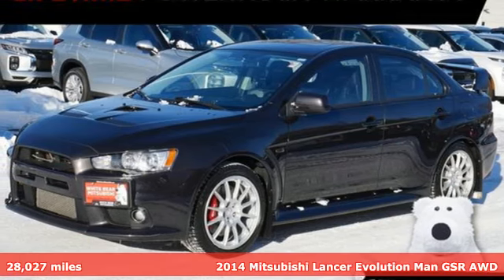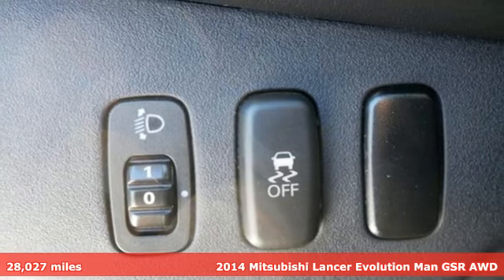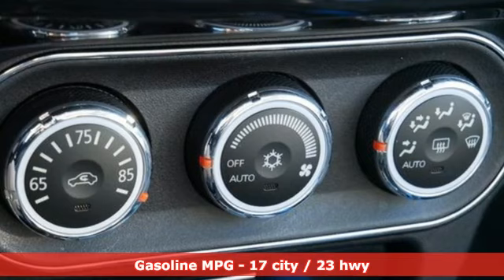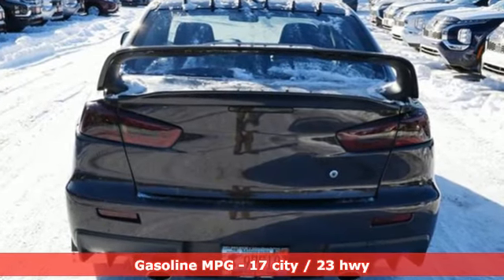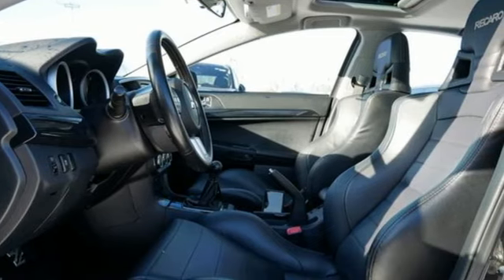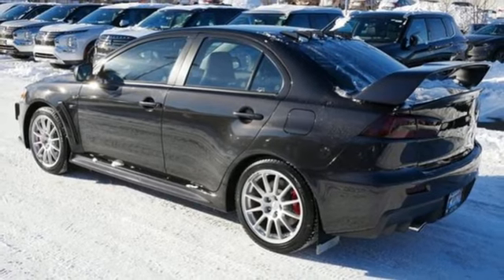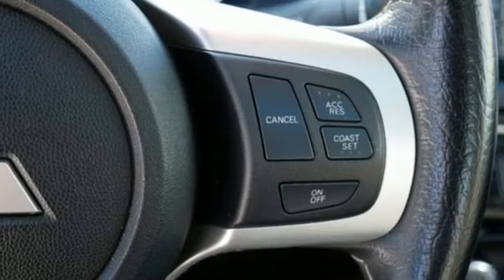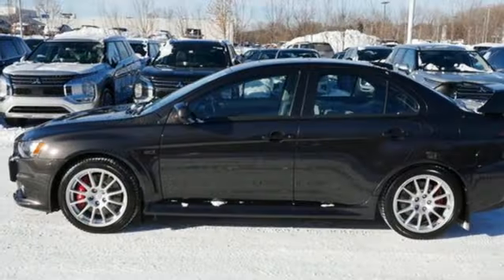Certified 2014 Mitsubishi Lancer Evolution Saint Paul White-Bear-Lake, MN WB6865X - SOLD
Year: 2014
Make: Mitsubishi
Model: Lancer Evolution
Trim: GSR
Engine: 4 Cylinder Engine
Transmission: 5-Speed M/T
Color: Phantom Black Pearl
Interior: Black
Mileage: 28027
Stock #: WB6865X
VIN: JA32W8FV8EU006992
**NAVIGATION** **SUNROOF** *LEATHER** **LOW MILES** *CLEAN CARFAX** **ROCKFORD FOSGATE AUDIO**brbrClean CARFAX.brbrPhantom Black Pearl 2014 Mitsubishi Lancer Evolution GSR AWDbrbrbrHDD Navigation System, Navigation System Package, Sight & Sound Package, Sunroof & Leather Package.brbrWhy do our guests love buying vehicles from White Bear Mitsubishi? It could be our numerous 5-star reviews on Google or our transparent, best price first pricing promise. Maybe it's the fact that most of our vehicles qualify for a seven-day return policy or 30 day exchange or that our salespeople are not paid on commission. Come see why people love buying cars at White Bear Mitsubishi!

Address:
3400 Highway 61 North